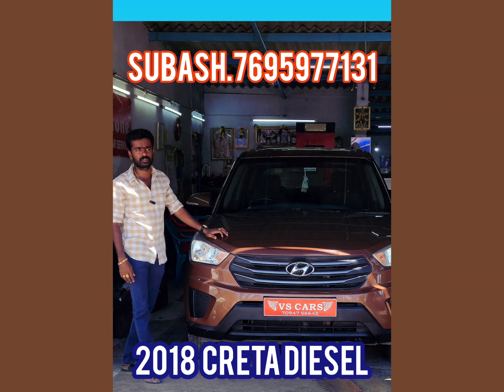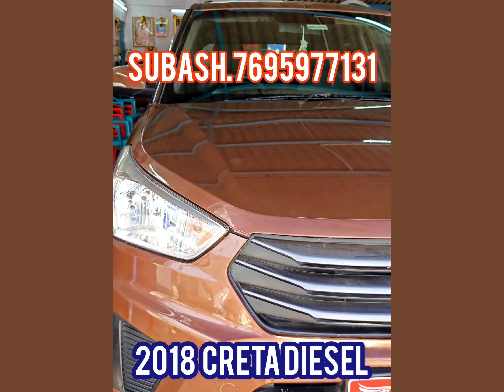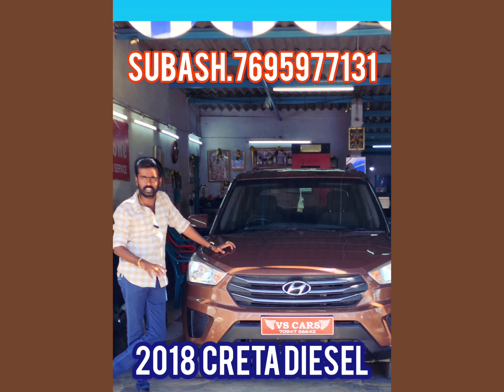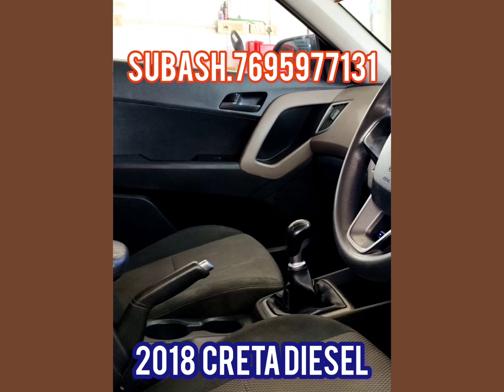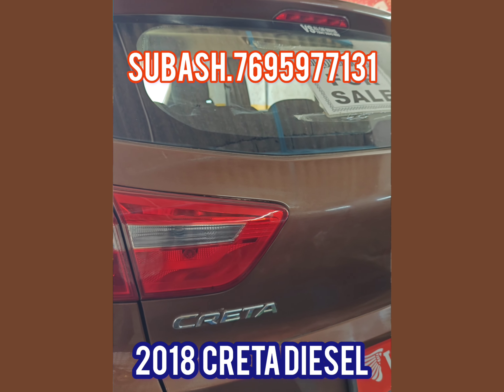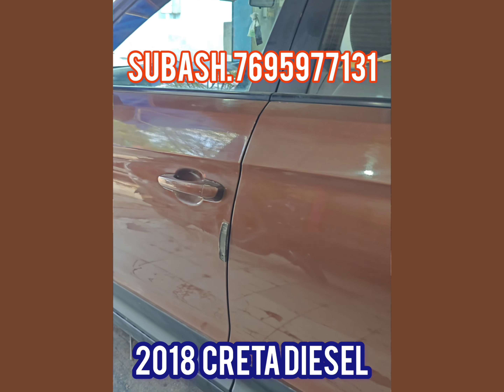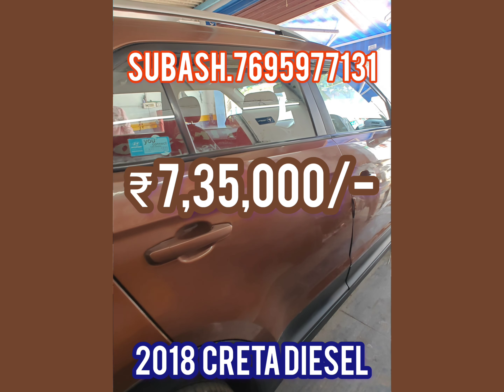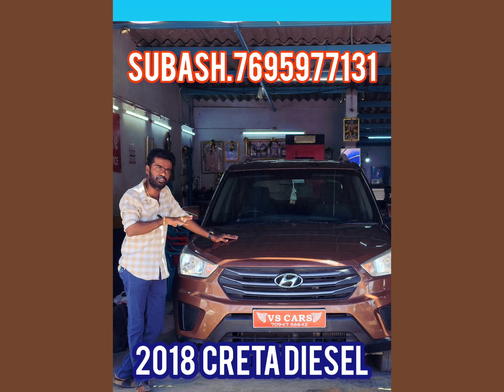2018 Creta Diesel CRDI SKR BIKES MADURAI bike collection date 25.09.2024 please see the full video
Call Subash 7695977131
SKR BIKES MADURAI 2018 Hyndai Creta Diesel
date  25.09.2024 please see the full video don't skip
Thank you for your message.

Don't Advance Money to any one.

Thanks for contacting Skr Bikes!

Office Adress:
86B, Southmarret Street, near by sappanikovil bus stop, Madurai - 625001